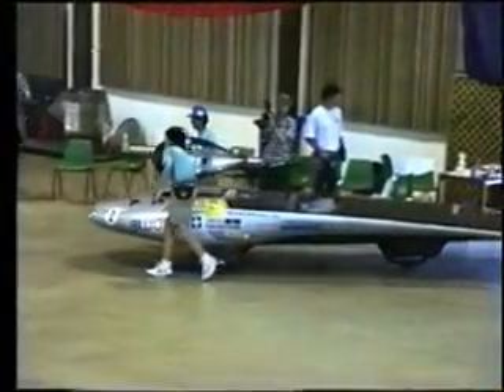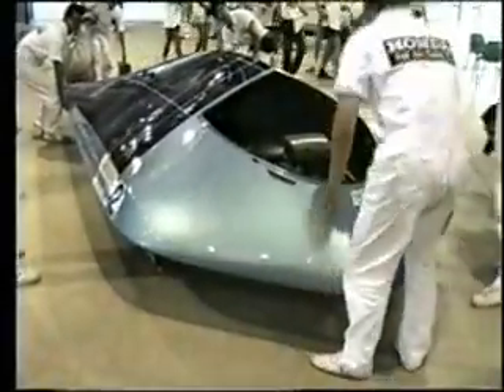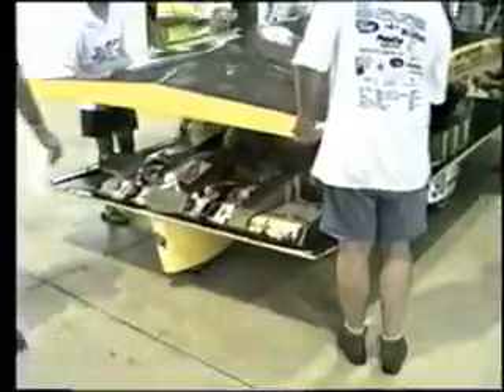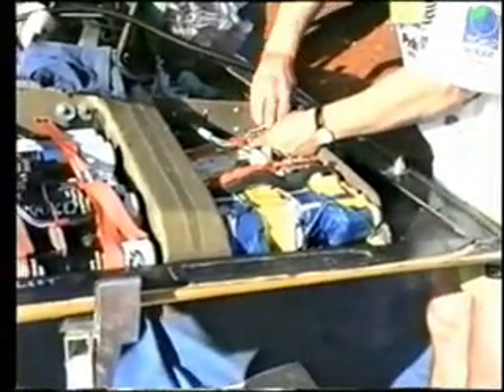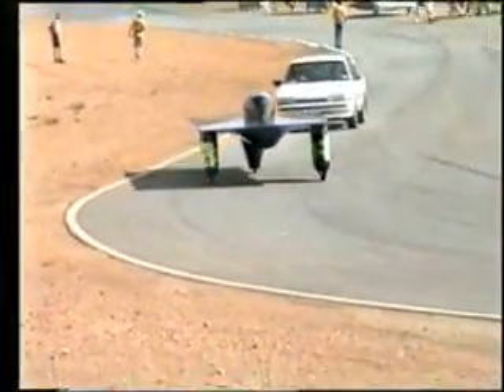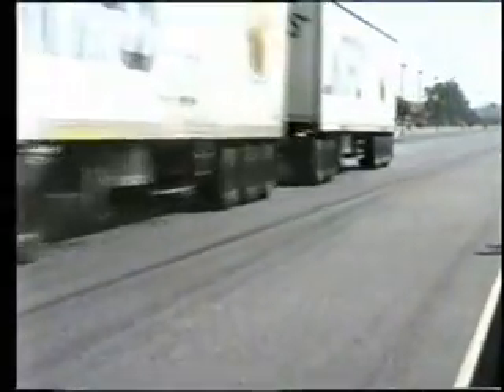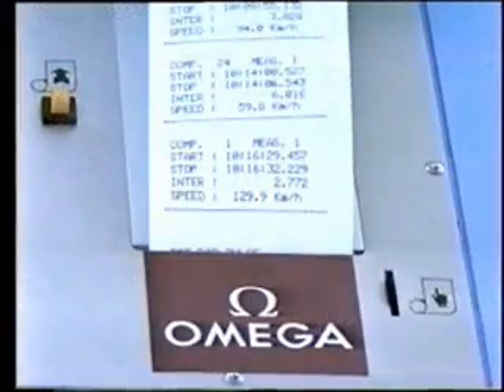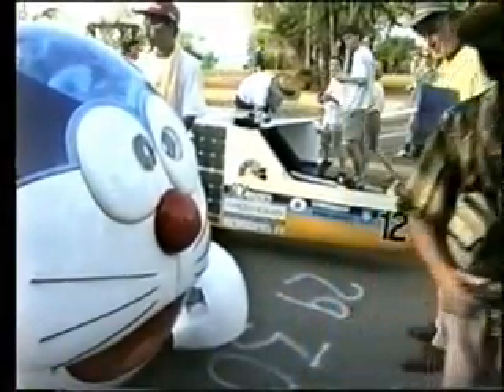World Solar Challenge 1993 part 3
World Solar Challenge 1993